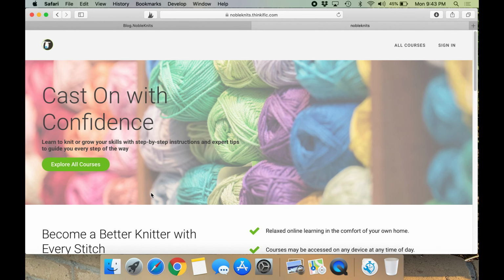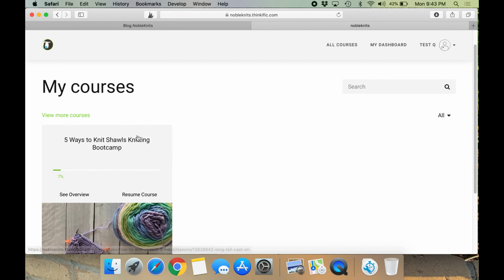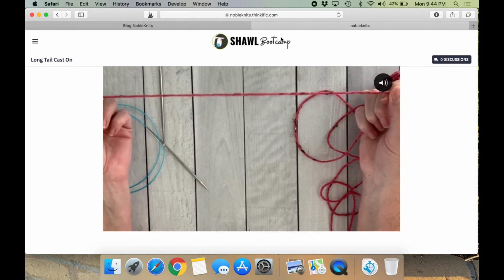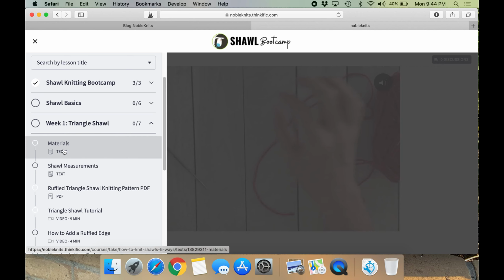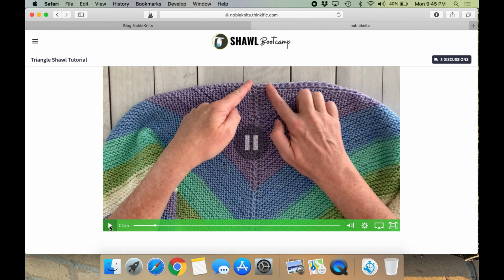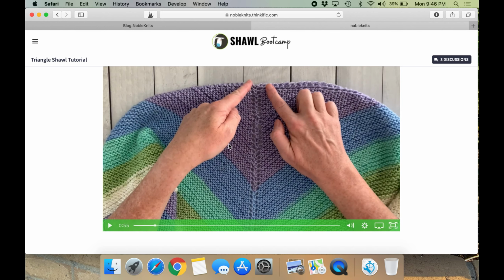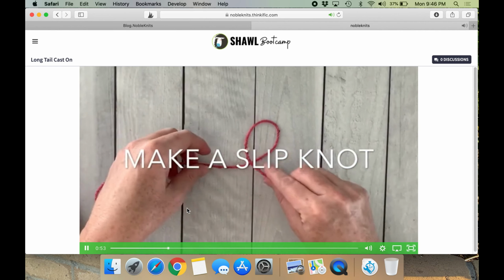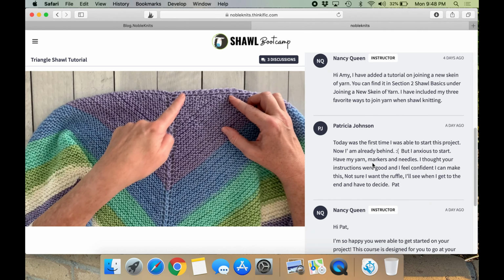Online Knitting Course Navigation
Watch this video BEFORE you begin a NobleKnits Knitting Course on Thinkific. I will show you how to access the courses, sign in to your account, and navigate your way through the course. You can track your progress, watch lessons in order, or skip around and take lessons in any order you'd like. You'll also learn how to download PDFs, where to ask questions, or start a discussion around any of the steps throughout the course.